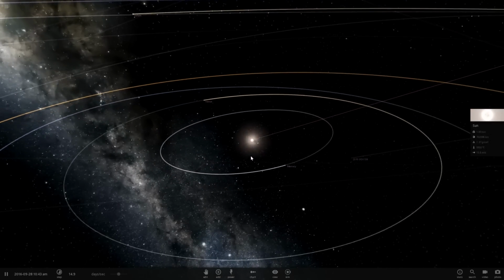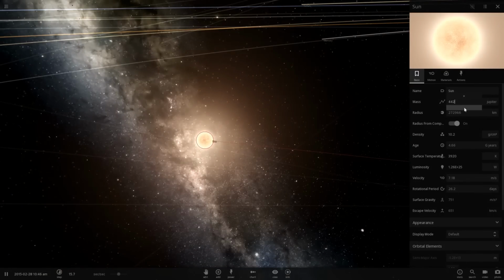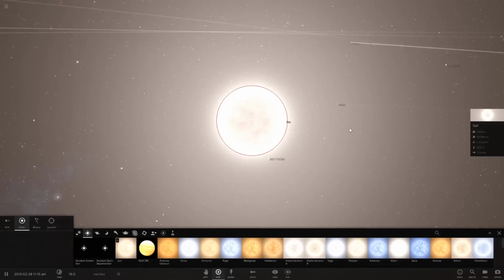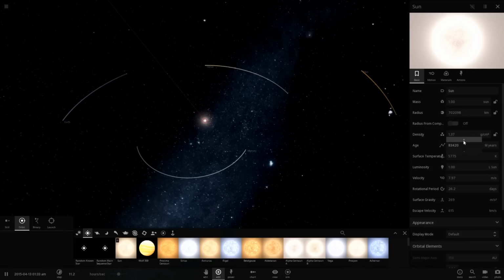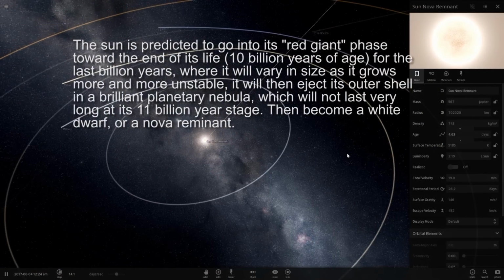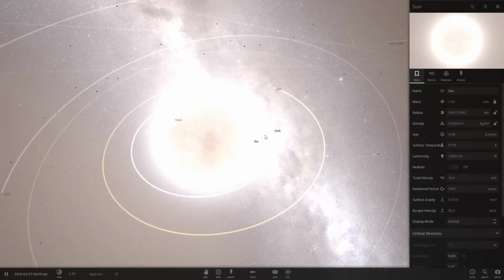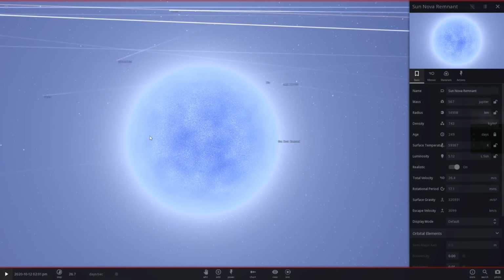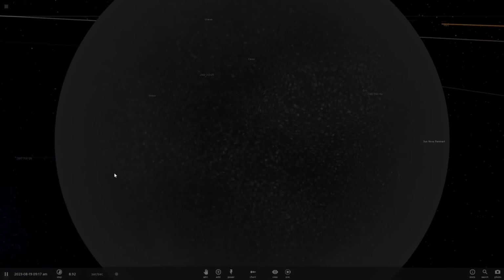Evolution of the Sun in Universe Sandbox 2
Hello! I've been asked this a lot, it's actually a subject you learn about in grade school here in the North America, but a lot of people asked me what would happen if you increased the age of the Sun in US2, well it appears in alpha19 that it doesn't work at all, and when I reverted to the previous version it was anti climactic.

 I chose to instead give a rough off handed non refreshed explanation of what happens. I made some clarifications in post, if I got any facts wrong in the video, feel free to post them below! I don't normally do "education" style videos.

For another awesome video of this I'd recommend checking out Anton Petrov's video where he goes into it in further detail.